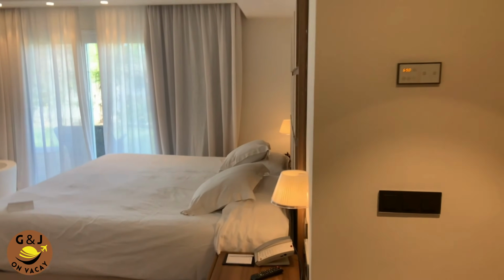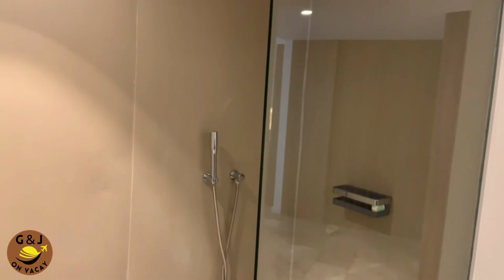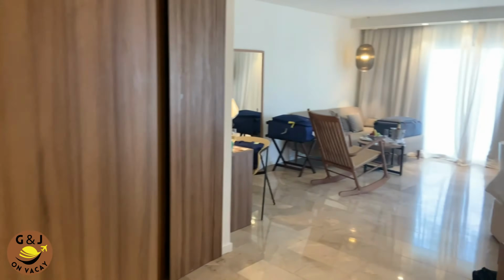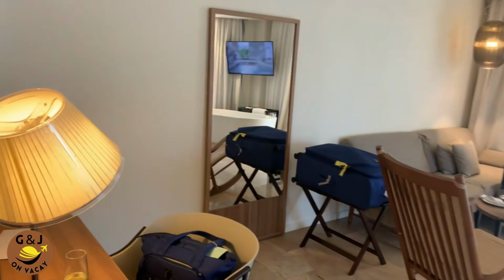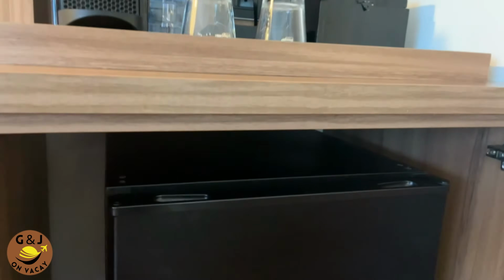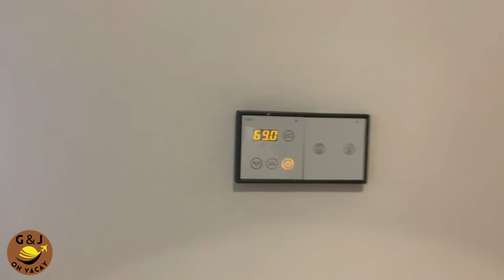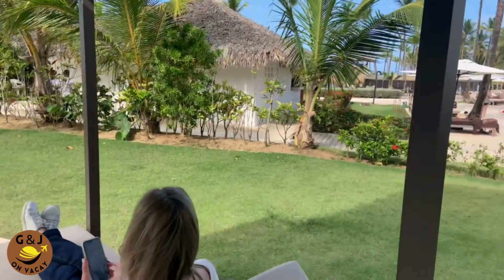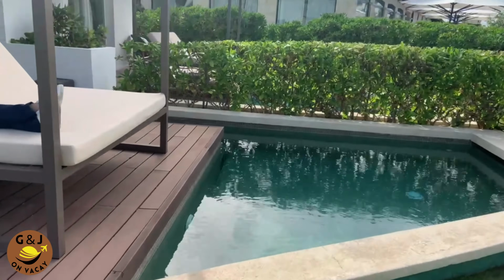Excellence Punta Cana Room Tour Wow Factor!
We had a wonderful experience at Excellence Punta Cana, it was our 6th time visiting an Excellence brand resort. We just keep going back to Excellence, it’s the Caribbean Resort brand we like most. We hope you enjoy our Excellence Punta Cana Room Tour Wow Factor. Our Private Pool Room with Ocean View at Excellence Punta Cana, had the WOW Factor!

Our video includes; a Tour of our Excellence Club Suite with Private Pool and Ocean View. Check out the private deck and pool, and the view, WOW! If you’re considering going to this Top Punta Cana Resort, you should watch our room tour video.

Resort Description:
This quaint, colonial-style resort is the ideal destination for couples seeking secluded romantic getaways. Nestled among palms on a perfect white-sand beach on a remote stretch of Punta Cana's Caribbean shoreline, Excellence Punta Cana provides the perfect All-Inclusive playground for adults only and is also home to a world-class spa, state-of-the-art fitness center and an exceptional range of activities and services.- TripAdvisor (source)

Tip: The marble floors in the rooms can get very slippery. Don’t leave your sliding door open, it creates condensation on the floor.

Tip: No dinner reservations required at any restaurant (not incl. Hibatchi). To avoid any line-ups for a restaurant go before 7pm.

Tip: Not a lot of Space to store clothes. There is a walk-in closest, but still no drawer space to store clothing.

We're G & J on Vacay. We’re a couple that has a passion for travel, being active and sharing the fun on our travel adventures! On our channel you'll find a mix of travel tips & information, food, and fun activities highlighting the destinations we visit.

Social…

Recommended Products…
We recommend these great packing cubes.  Makes packing and unpacking so much easier, at a great price.

For long flights we love to get comfortable with this amazing Travel Pillow. Comes with travel bag and eye mask.

If you have any questions, please send us a comment.